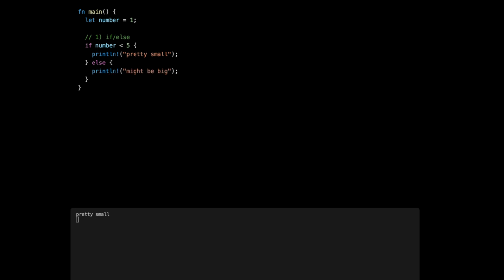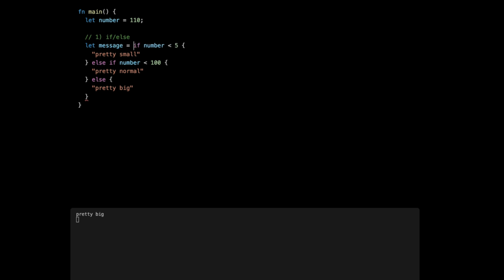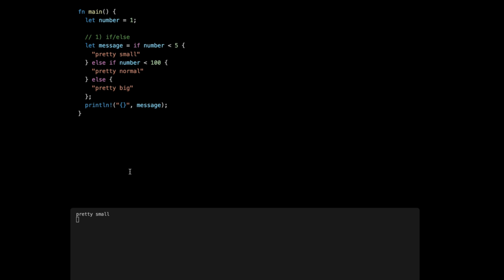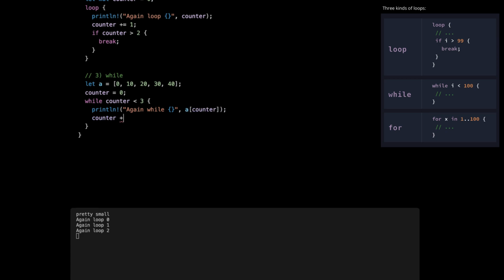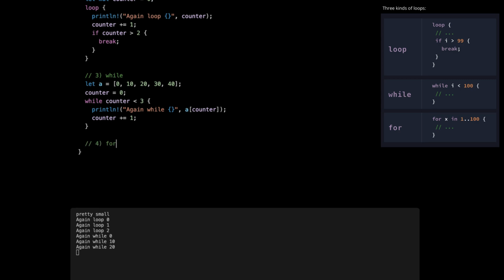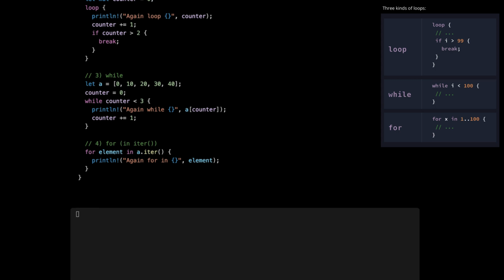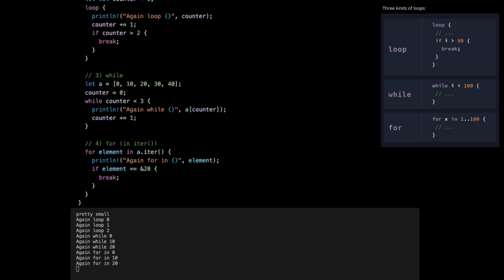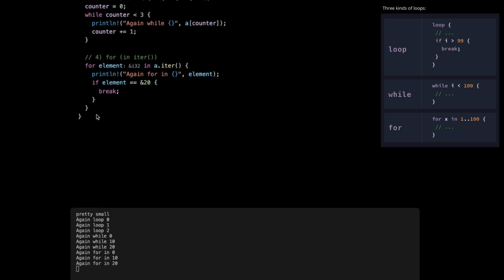Rust Lang Tutorial - if, else, for loops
Rust Lang Tutorial about if, else, for, loop and while (control flows)